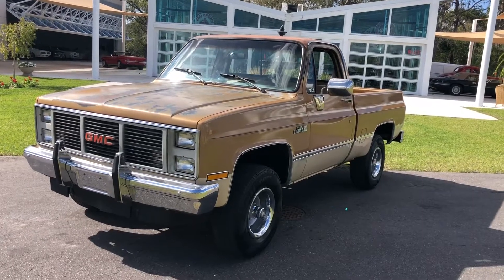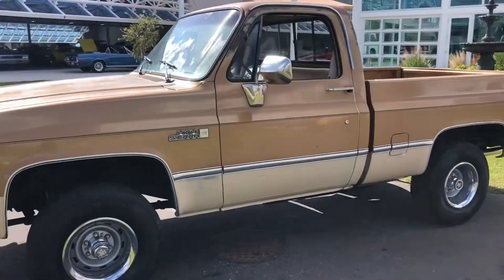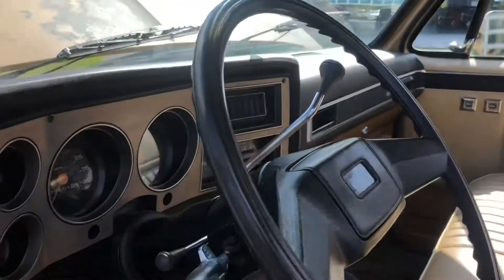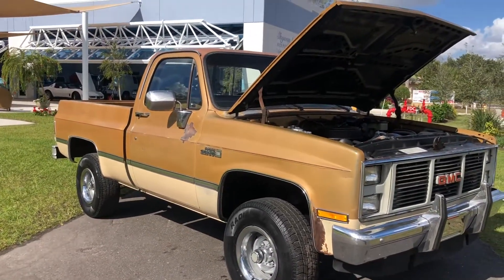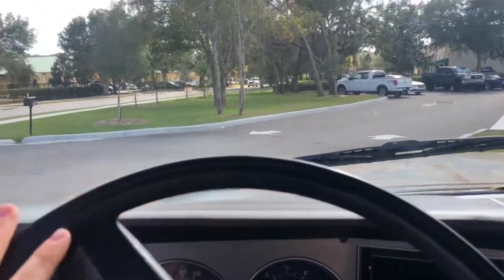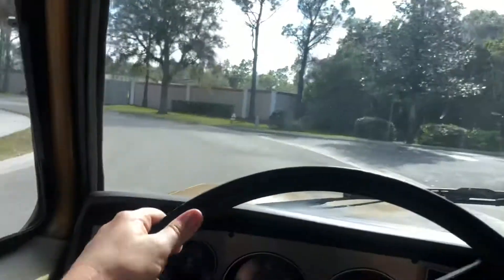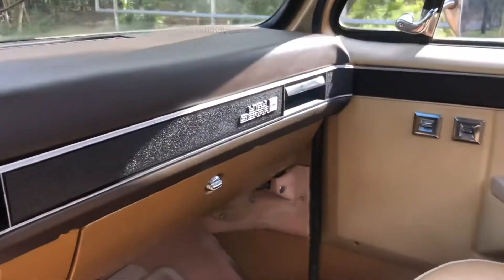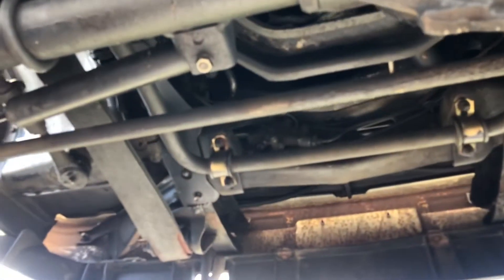1985 GMC High Sierra - Skyway Classics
1985 GMC High Sierra 4x4

General Motor Company produced the first Sierra in 1975 as a full-size pick-up truck for the Chevrolet C/K trim. The name Sierra differentiated the various trims in this line, such as the Sierra Classic and Sierra Grand.

The letter K denoted the model which had four-wheel drive, and the letter C the rear-wheel drive models.

The 1985 GMC 1500 Sierra Classic we have at Skyway Classics is a great truck, mostly original, great patina, and has a two-year old engine in it too.

1985 GMC High Sierra 4x4
New 350 cubic inch engine
Three speed automatic transmission
Factory black painted air cleaner assembly
Power steering
Power brakes
Air conditioning
New hoses
Dual exhaust system.
4WD
Clean and detailed engine compartment
Black sidewall tires
GMC factory wheels with trim rings and caps
Tan bench seat with good upholstery
Factory dash with all the correct gauges and controls
GMC black steering wheel
Air conditioning
4WD shifter
Pushbutton radio
Tan carpet, seatbelts, and floor mats
Power windows
Stock original two-tone tan/light tan exterior paint
Full camper towing equipment

Mechanical

Our GMC has had a new 350 cubic inch engine installed just two years ago in this truck that has been in Alabama all its life.

Everything else in this engine appears to be stock including the factory three speed automatic transmission, factory black painted air cleaner assembly, power steering, power brakes, air conditioning system, new hoses, and the dual exhaust system.

It runs and drives extremely well as the transmission shifts on the mark through all the gears and into 4WD properly and sits in a very clean and detailed engine compartment that looks factory fresh and it rides on black sidewall tires and GMC factory wheels with trim rings and caps.

Interior

The interior is very clean and looks very good with its tan bench seat with good upholstery, factory dash with all the correct gauges and controls, GMC black steering wheel, air conditioning, 4WD shifter, pushbutton radio, tan carpet, seatbelts, and floor mats.

The Sierra also came with electronic cruise control, power door locks and power windows.

Exterior

Our 1985 has the stock original two-tone tan/light tan exterior paint that is driver quality and original with patina. The 1985 truck had a revised grill design which had a thicker horizontal divider, rear and front bumpers, and full camper towing equipment.

Conclusion

This is a 3rd generation General Motors 1985 GMC 1500 High Sierra 4wd we have at Skyway Classics is a great truck to drive and enjoy and won't break the bank like a new one would.